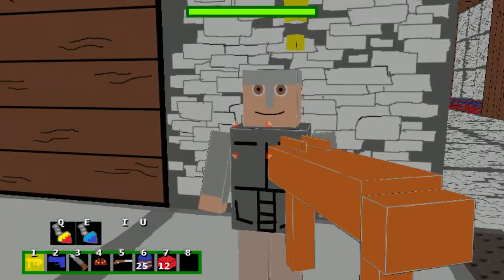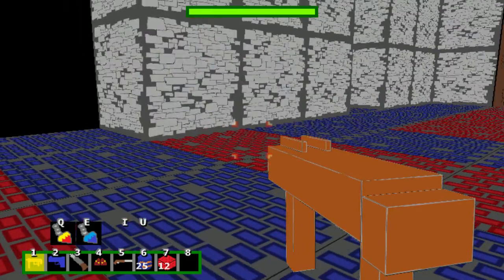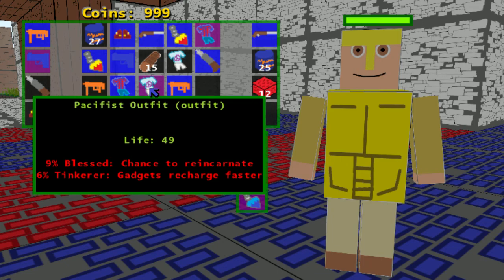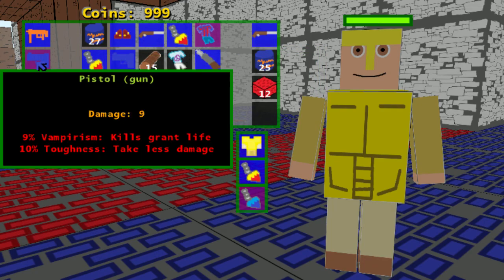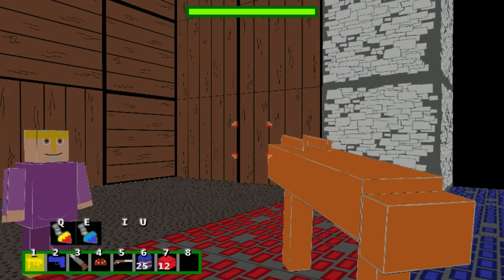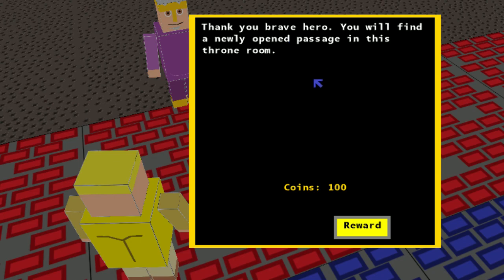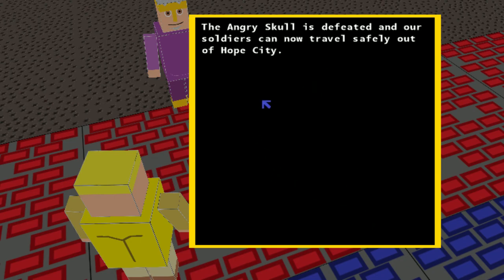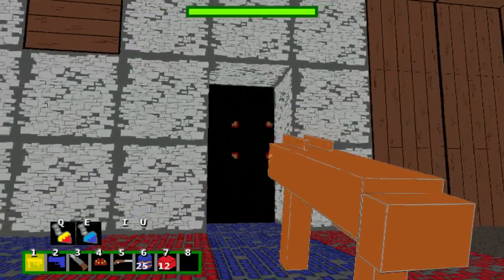Zombies Go Boom: Quest for a King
Added lots of your suggestions. Multiplayer is next!